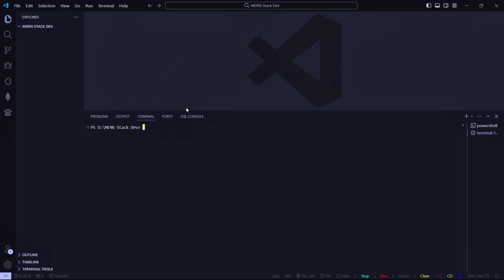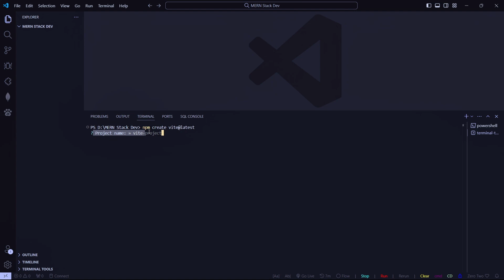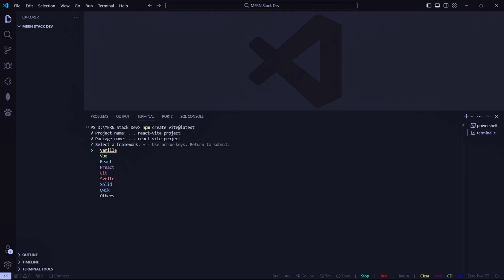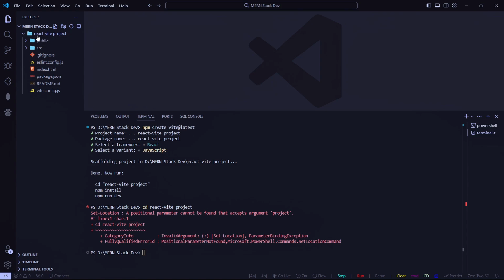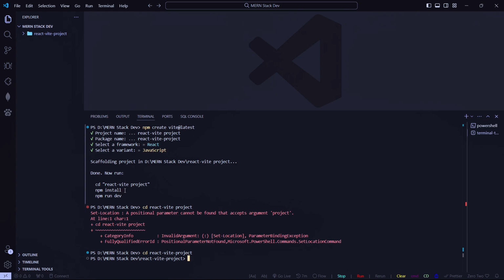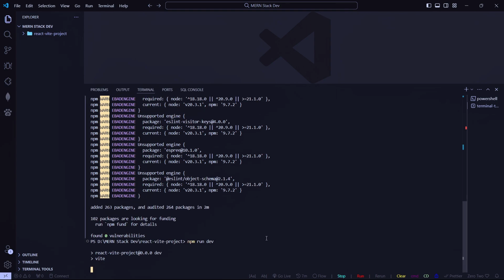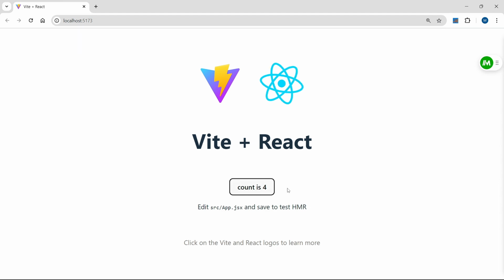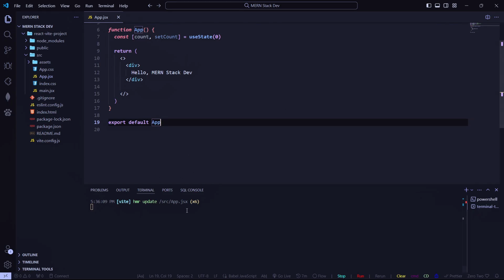Installing React + Vite. Faster than ReactJS || MERN Stack